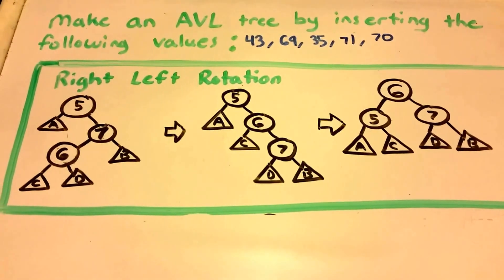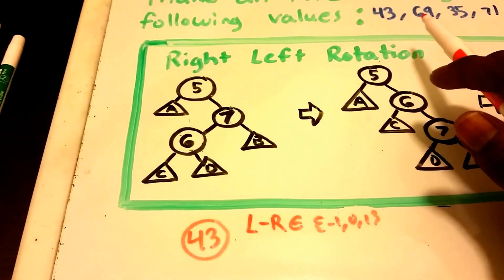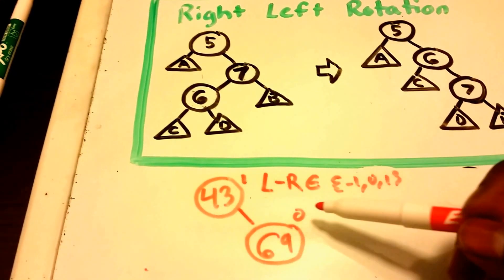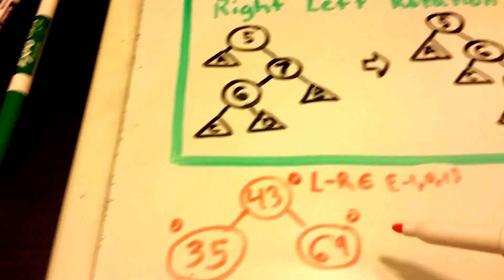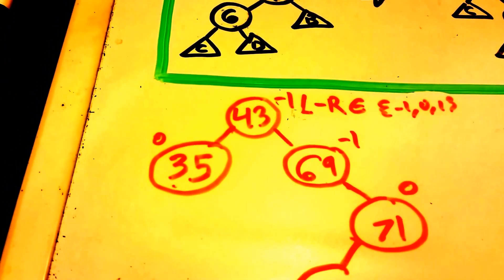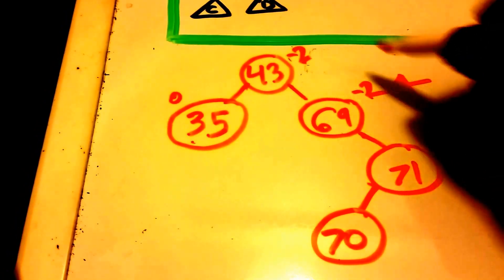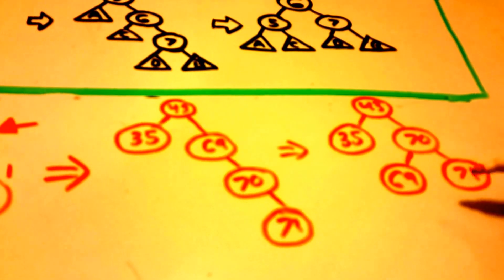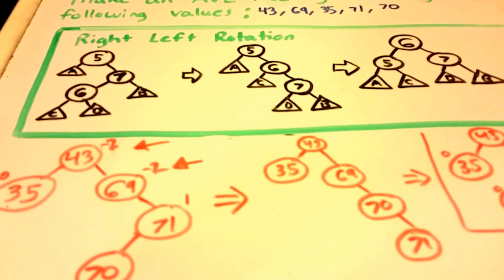Right Left Rotation AVL Tree Insertion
Insert Values into an AVL tree
Values = 43, 69, 35, 71, 70